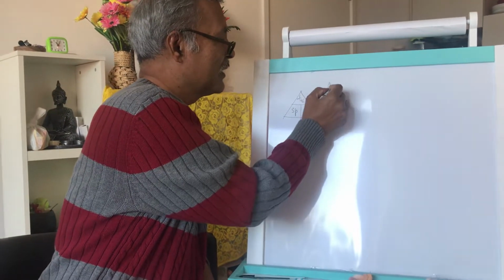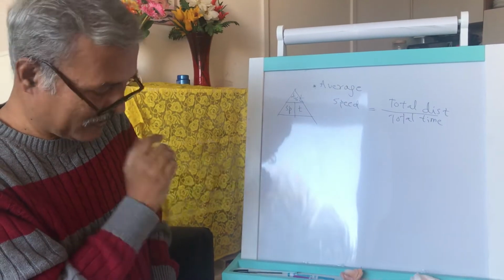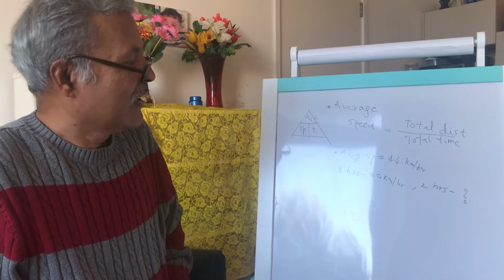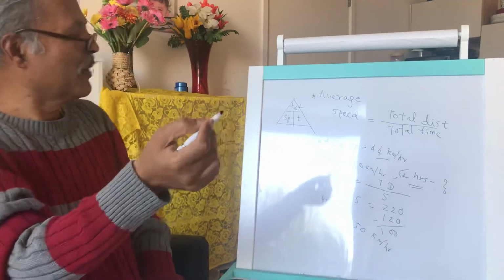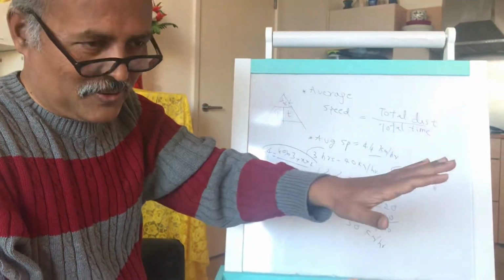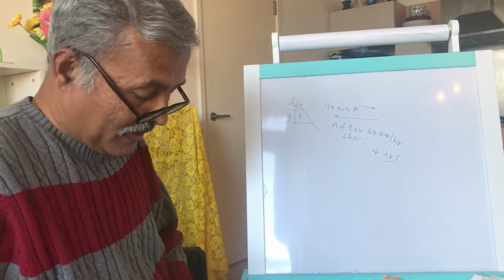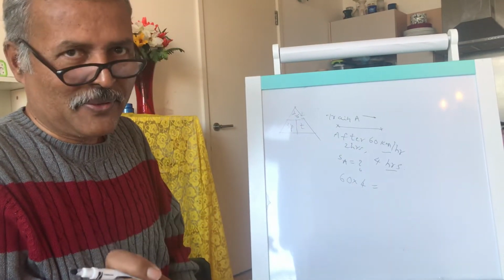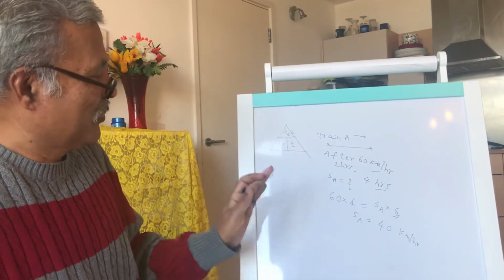How to solve speed problems easily. Part 1